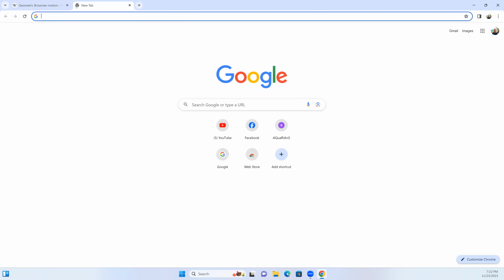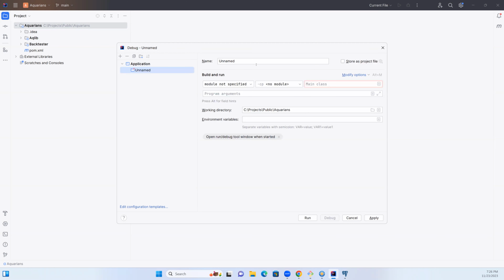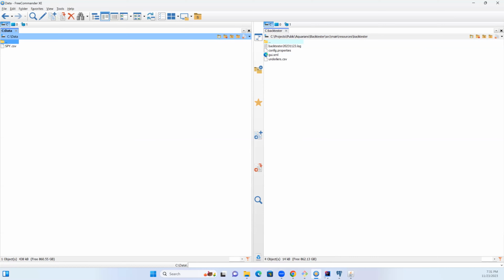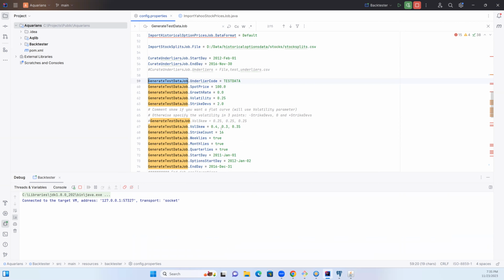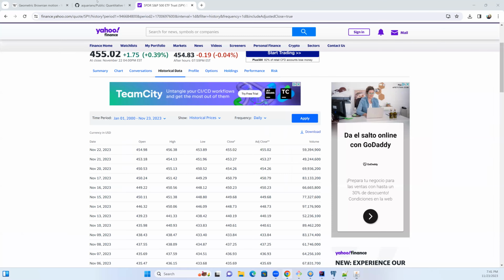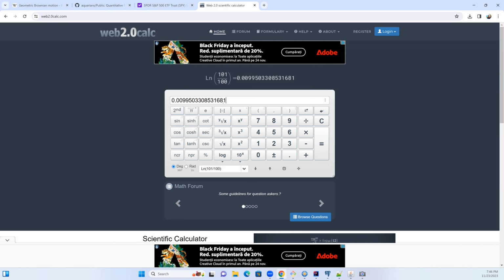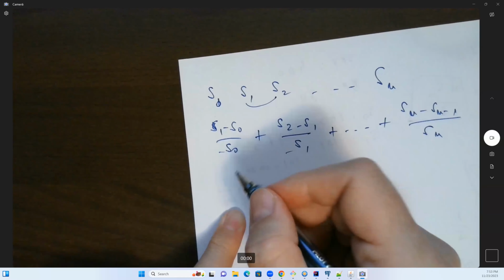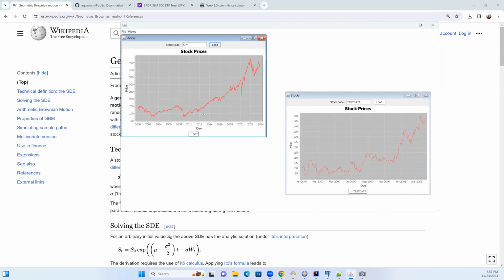Chapter 2: Compiling, Configuring and Running the Application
Shows how to download the code from GitHub, open the project in IntelliJ, compile it, create a run configuration in IntelliJ, configure the database and application parameters then run it in various scenarios.

One scenario is importing real historical stock prices from Yahoo Finance.
The other is generating theoretical random walk stock prices.

Then it shows a bit of mathematical modelling of stock price movements, more about it in the next tutorial sessions.